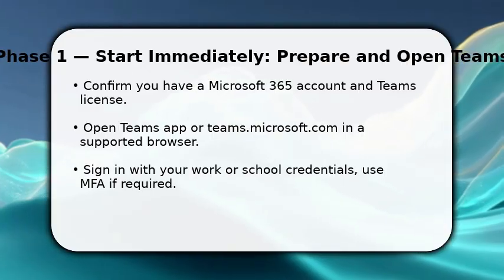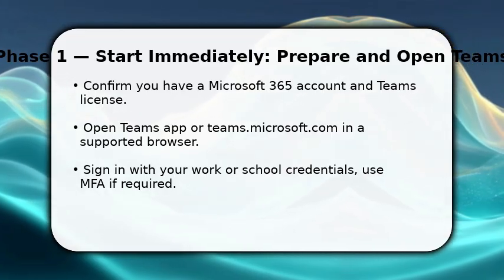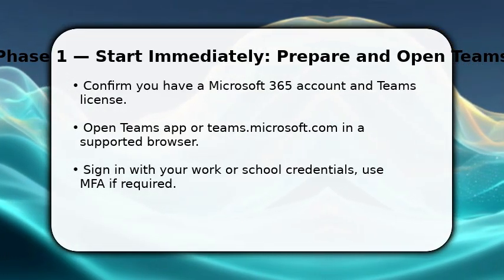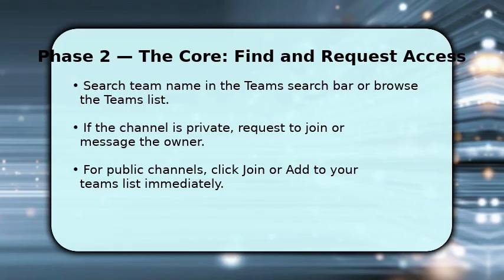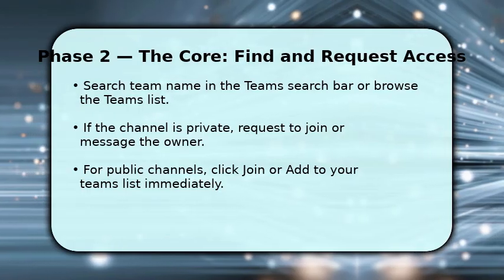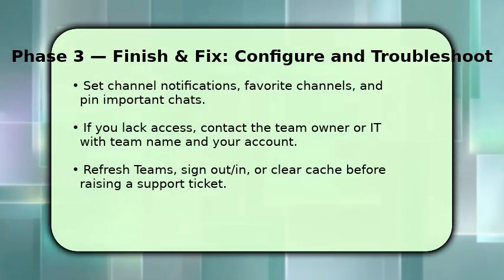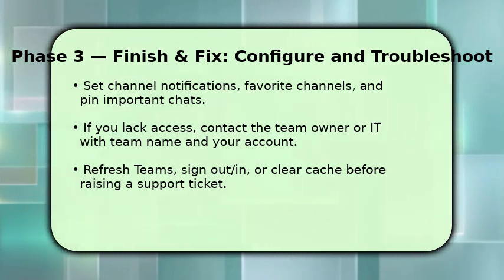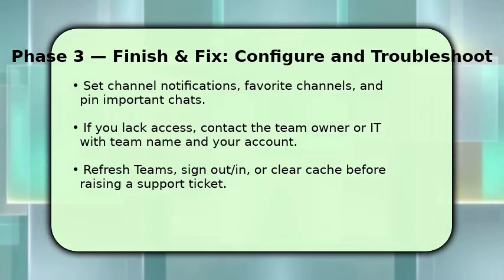How to Join Teams Channel - Step by Step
How to Join Teams Channel - Step by Step | 🔒 Surfshark VPN Deal — Stay private and secure. $1.99/mo + 3 Months Free ▸

Learn the essential steps to successfully join a team channel on YouTube.

join teams, team channel, collaborate on YouTube, video content creation, communication skills, YouTube teamwork, channel joining guide, content sharing partnerships, creating collaborative videos, online collaboration